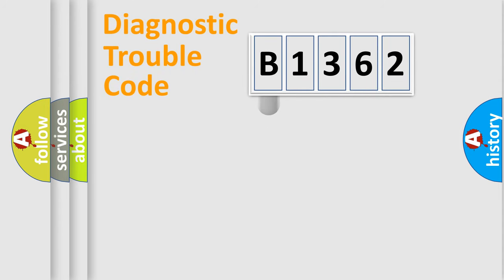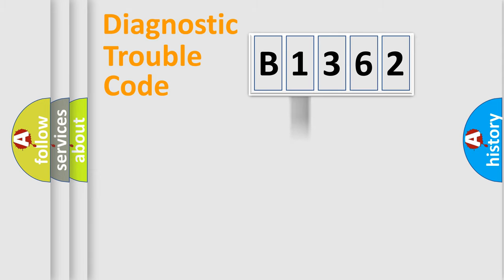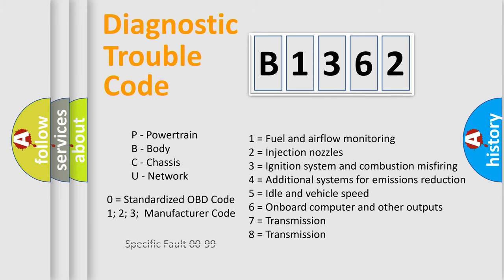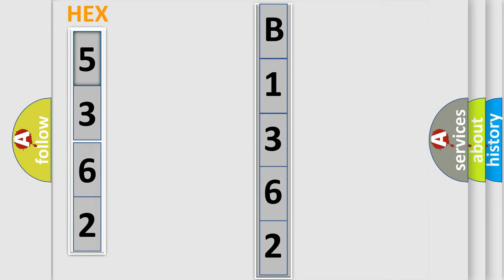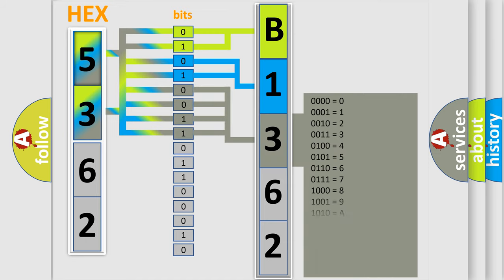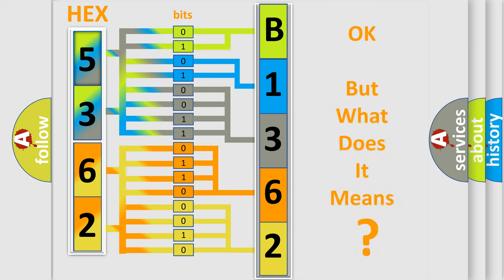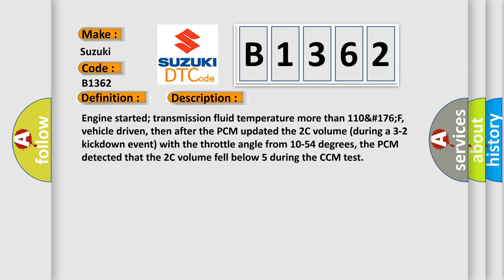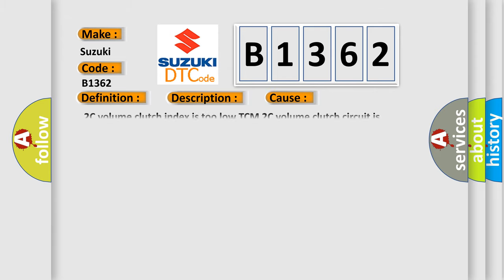DTC Suzuki B1362 Short Explanation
Contents:
0:21 Basic DTC analysis according to OBD2 protocol standard.
1:48 Insight into programming
2:58 A diagnostically understandable description of the Diagnostic Trouble Code
3:05 Basic error definition

Make:
Suzuki
Code:
B1362
Definition:
A or T 2C Inadequate Element Volume Detected
Description:
Engine started; transmission fluid temperature more than 110&#176;F, vehicle driven, then after the PCM updated the 2C volume (during a 3-2 kickdown event) with the throttle angle from 10-54 degrees, the PCM detected that the 2C volume fell below 5 during the CCM test
Cause:
 2C volume clutch index is too low TCM 2C volume clutch circuit is damaged or has failed